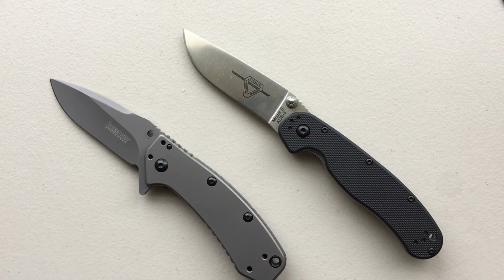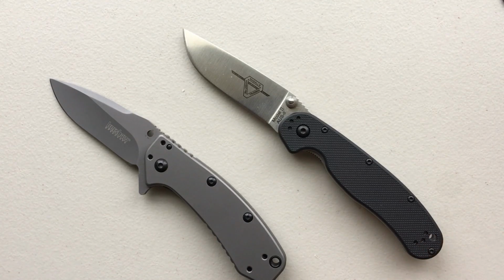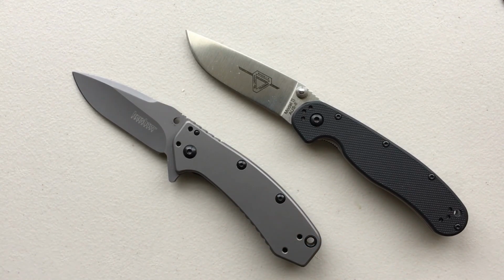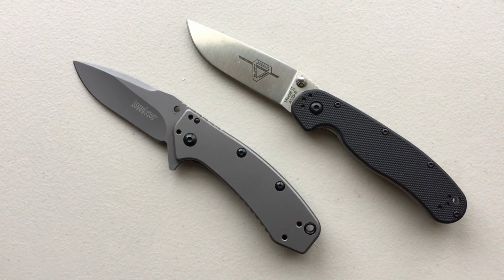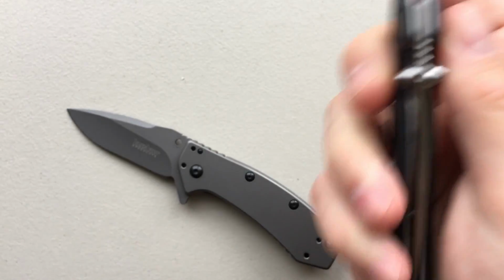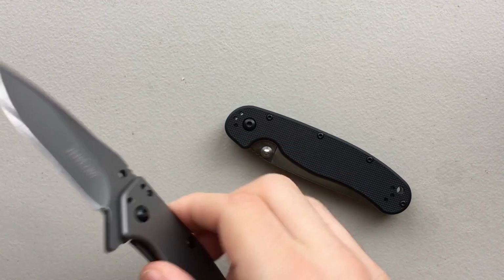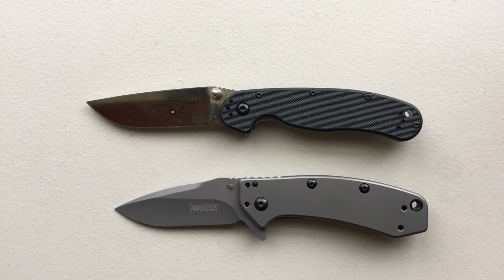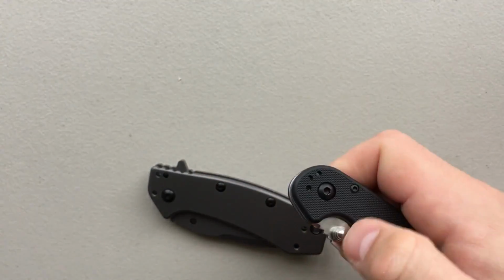What is the very best Budget Pocketknife under $35? Nick's Budget Knife Championship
Today, we conclude the "May Melee" budget EDC knife championship by looking at the two finalists, the Kershaw Cryo and Ontario RAT 2.  Both of these knives are great, both are around $25, and both are certified gems, but much like the Highlander, there can only be one champion.

Today, we'll find out who it was...

See the full reviews of both of these, along with all of the Thrifty Thursday Knife reviews,